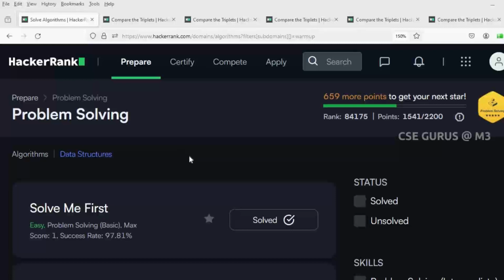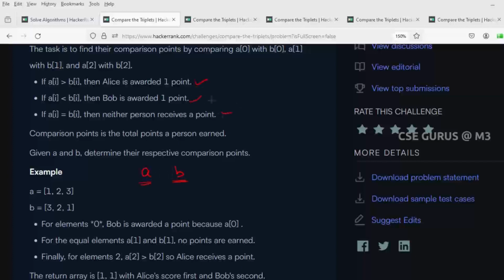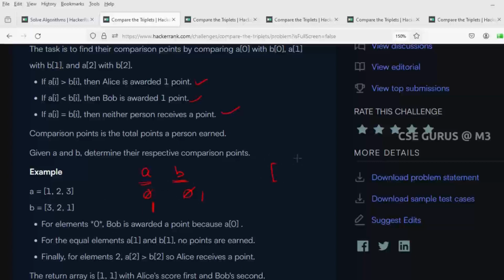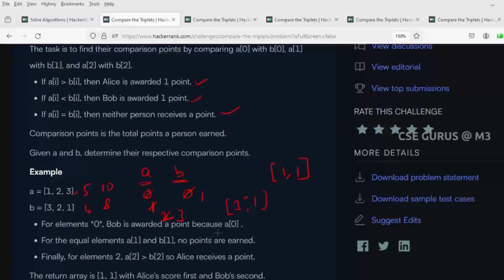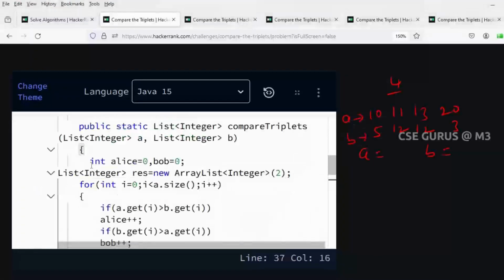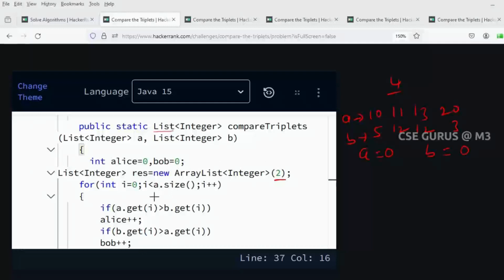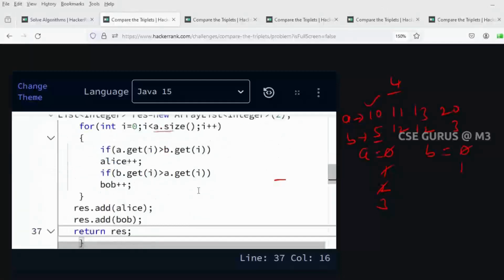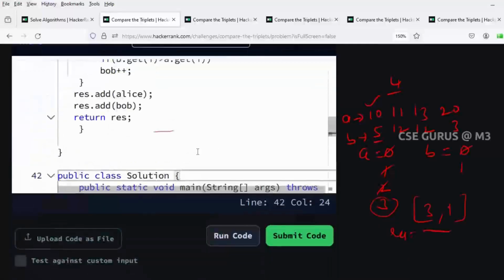3. Compare triplet|| Hackerrank|| JAVA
3.Hackerrank-Compare triplet

This video explains "Compare Triplet"- A Hackerrank question with execution in  JAVA.